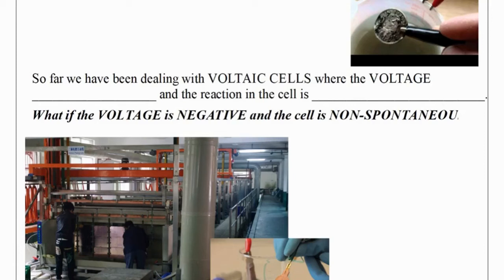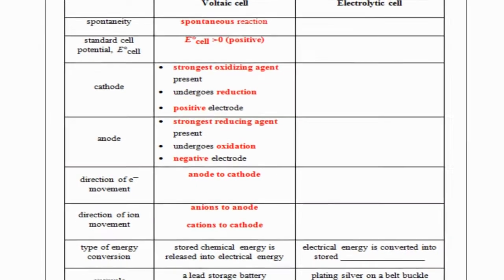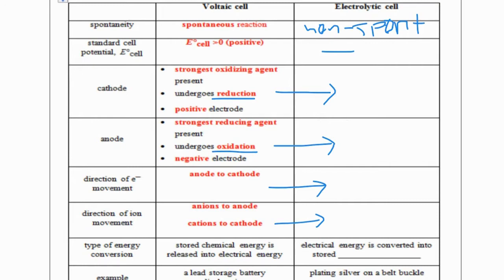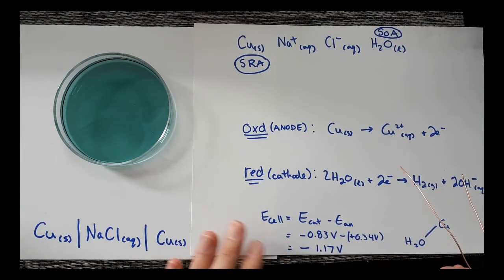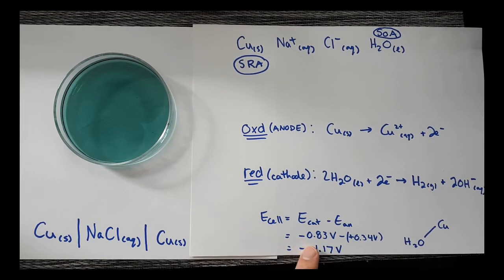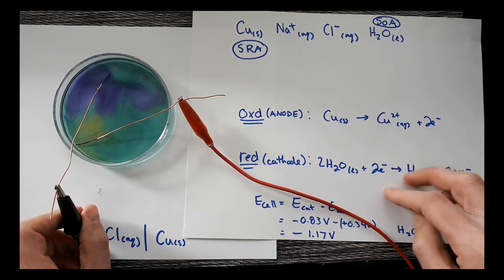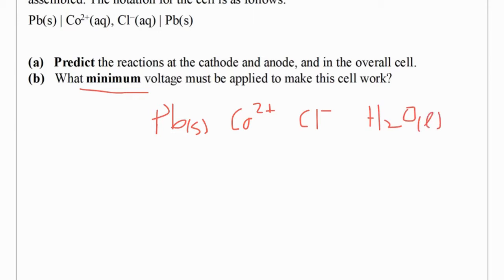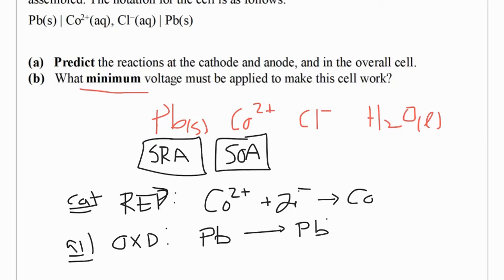Week 3 - Electrolytic Cells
Chem 30 - Week 3 - Learning at Home